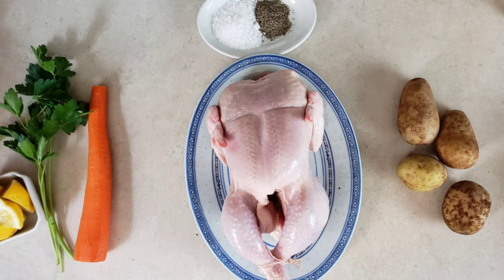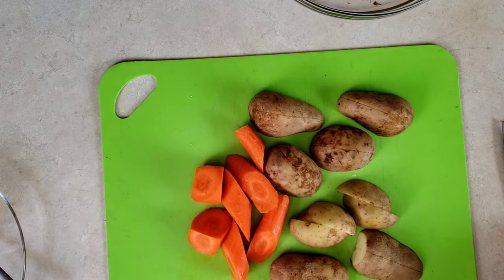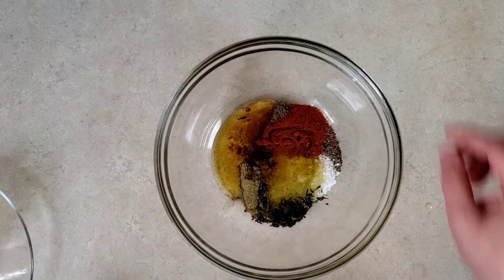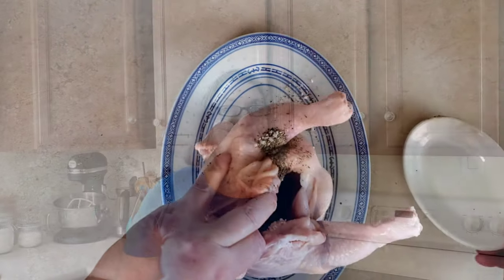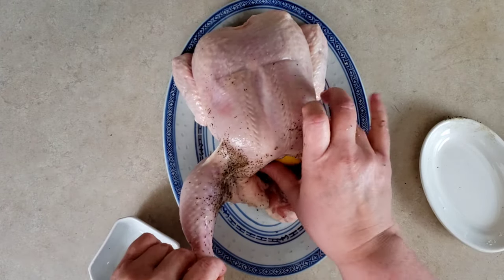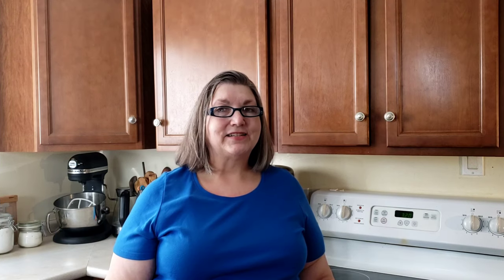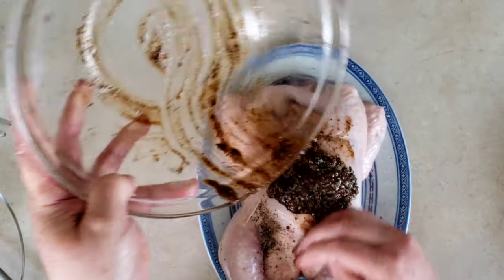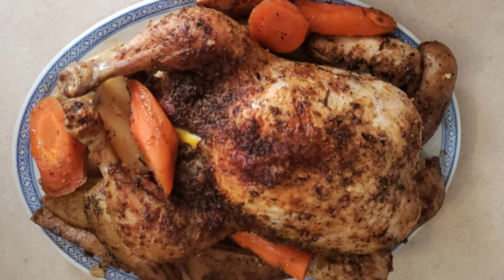FANTASTIC FAUX-TISSERIE CHICKEN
The easy availability of rotisserie chicken, has helped to make it a go to option for people looking for a healthier option. But Faux-tisserie Chicken is just as easy and can be finished in just over an hour. The bonus: it is a one pot meal that calls to Sunday dinners with meat, potatoes and vegetables around the table. And there is enough for planned-overs.
This is Kids2Cuisine where there are recipes, tips, tricks, hints and hacks; helping people of all ages to learn their way around the kitchen. Every video offers not only a great recipe, but how to make it easier, quicker or more unique.

Links:
I/we have not received any compensation or products for the use or mention of the products in the video.
Instant Pot Air Fryer Review
Digital Instant Read Thermometer
Instant Pot Air Fryer Lid attachment
Fantastic Faux-tisserie Chicken Video